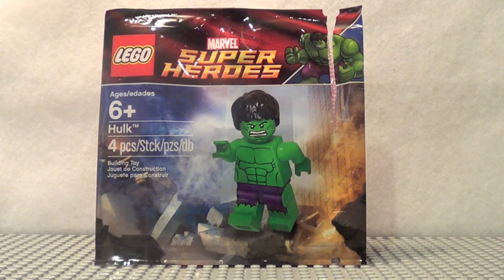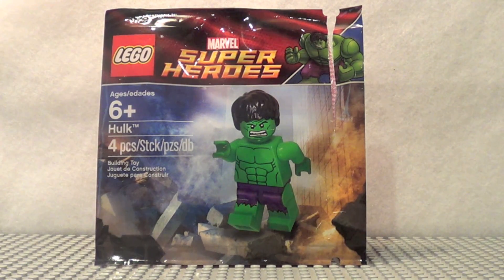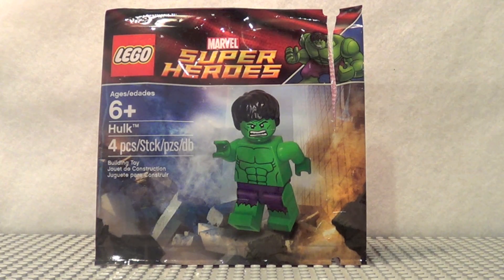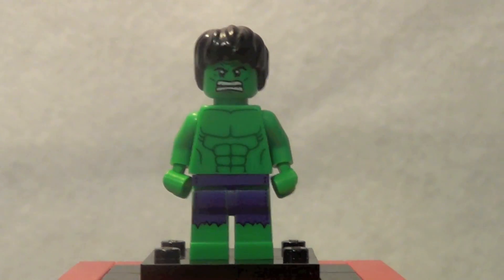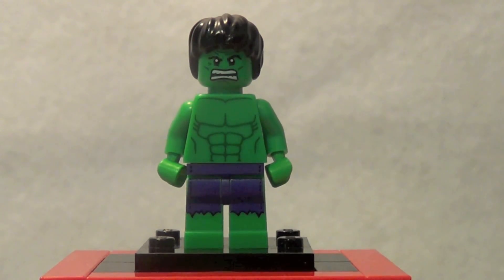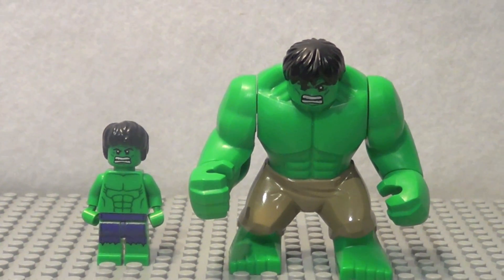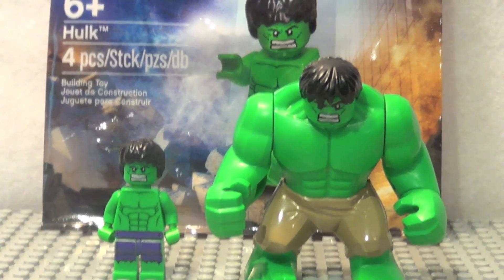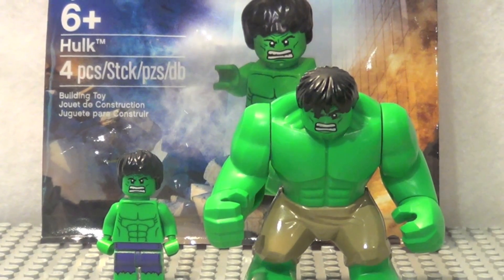LEGO 5000022 review: Marvel Super Heroes HULK(promo figure)